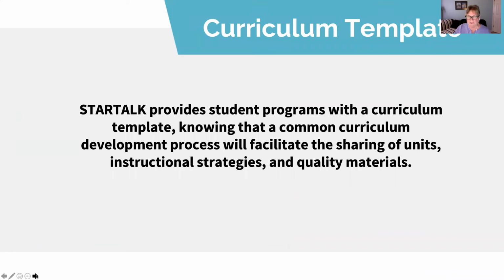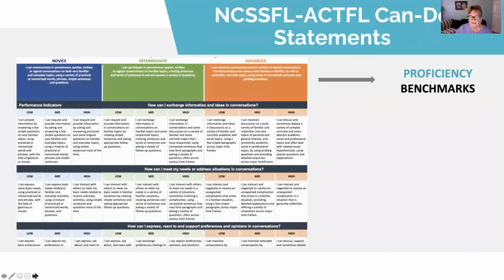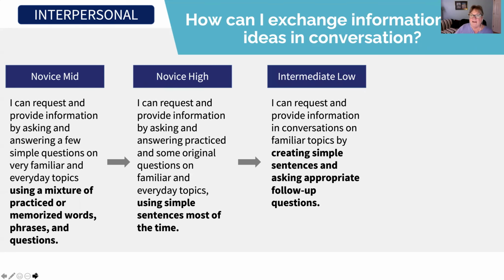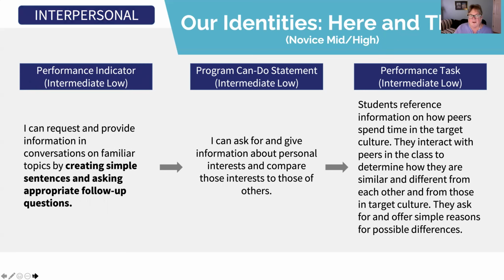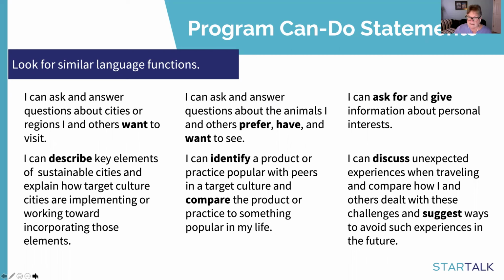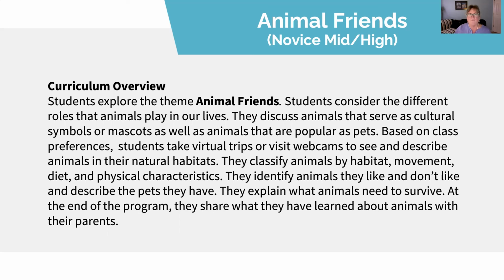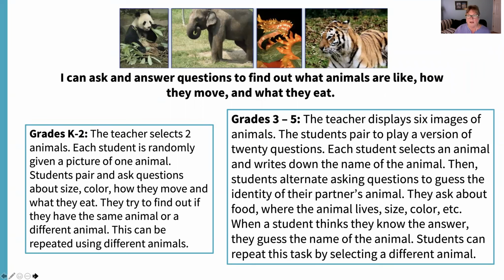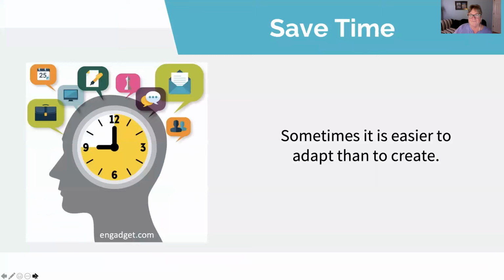Adapting Model Curricula to Meet Program Needs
Interactive Google Doc:
Open the interactive google doc as you watch the presentation. Share your thinking, ask questions and respond to the questions of others.

Focus on Stage 1 and 2: How can we make our lives easier by adapting or using model curriculum in both student and teacher programs?
Featuring Laura Terrill